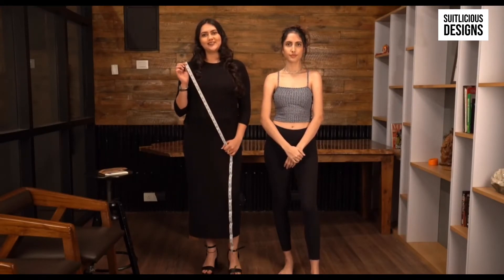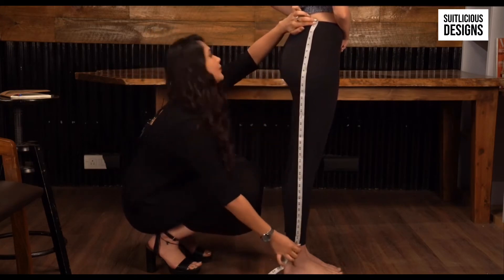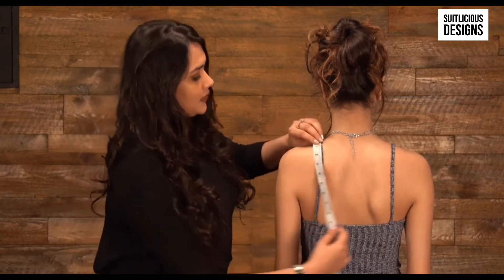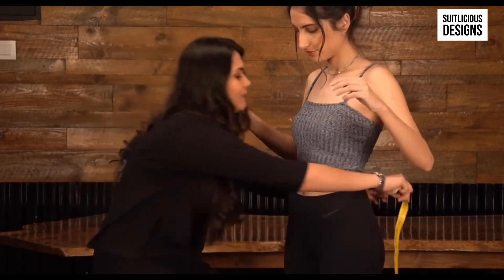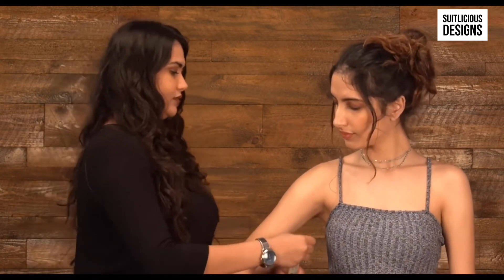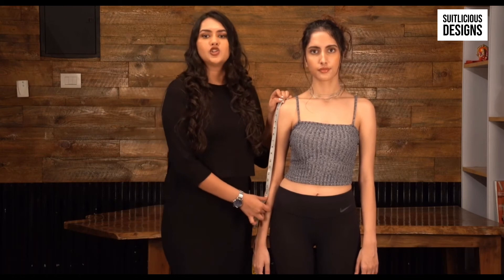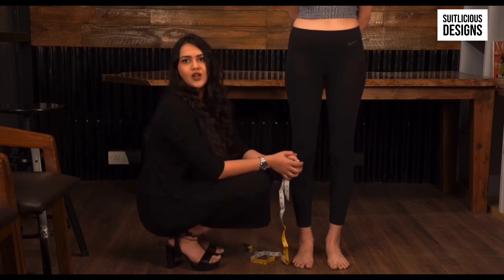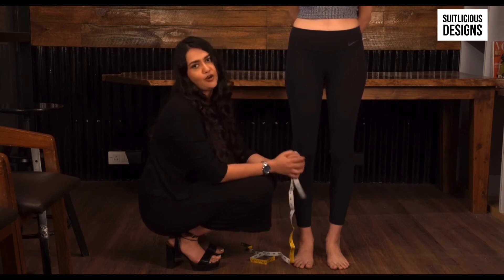How to take measurements for a Salwar Kameez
Learn how to take measurements to ensure your custom Salwar Kameez fits perfectly.